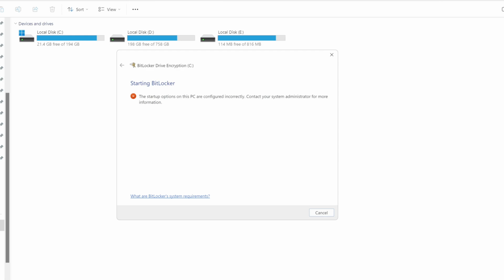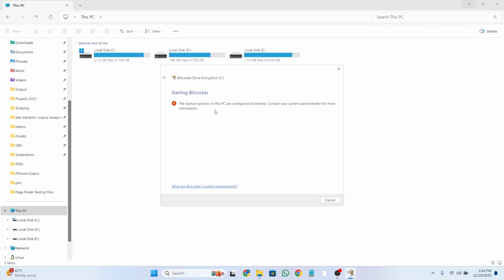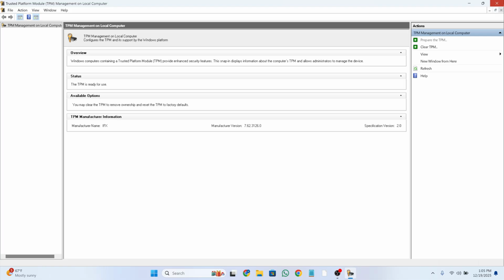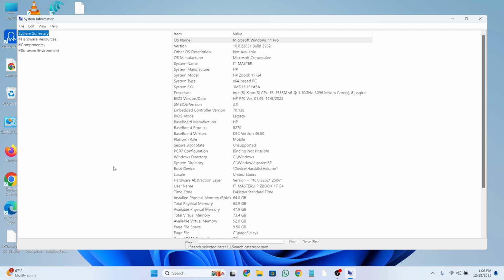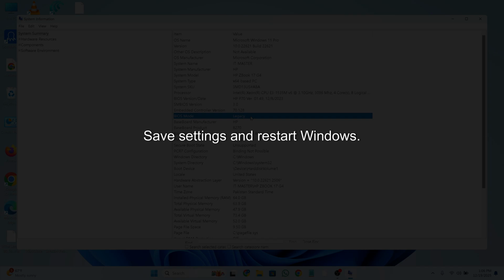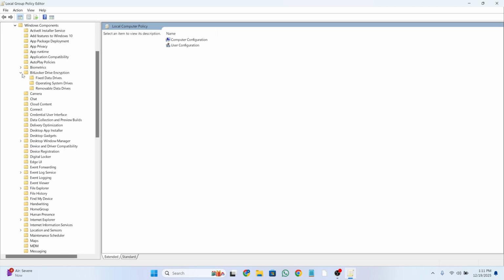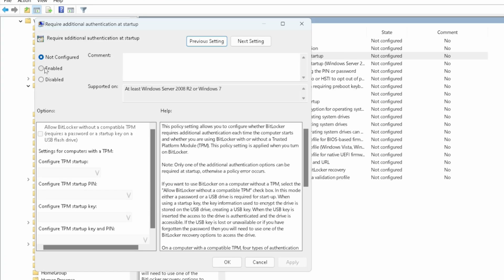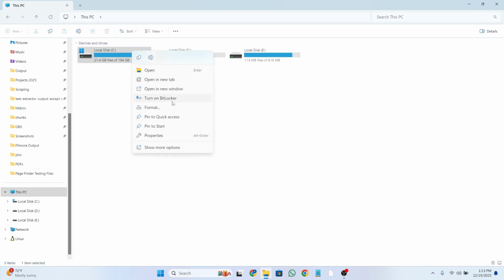Fix BitLocker Error: Startup Options Are Configured Incorrectly | Windows 11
Trying to enable BitLocker in Windows 11 but getting the error
“The startup options on this PC are configured incorrectly”?

You’re not alone — this is one of the most common BitLocker errors, especially on new laptops and office PCs. In this video, I’ll show you exactly why this error happens and how to fix it step by step, using safe and proven methods.

You’ll learn how to:

Check if TPM is properly enabled
Verify UEFI and Secure Boot settings
Fix BitLocker startup policy issues
Resolve boot configuration problems that block BitLocker

This guide is ideal for Windows 11 Pro users, business laptops, and work-from-home setups where data security matters.

By the end of this video, you’ll be able to turn on BitLocker without errors and protect your data the right way.

💻 Secure your Windows 11 system.
📌 Learn through real problems and real fixes.